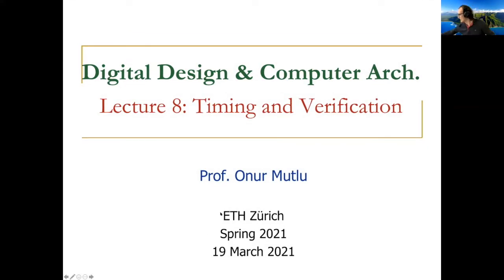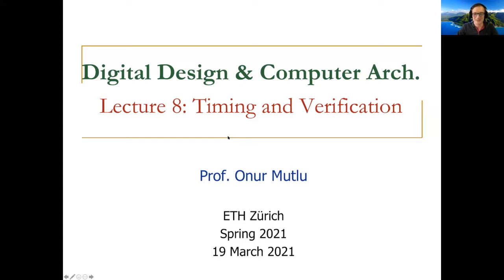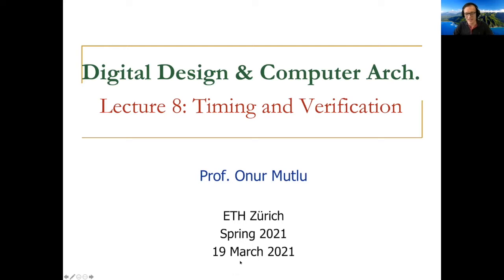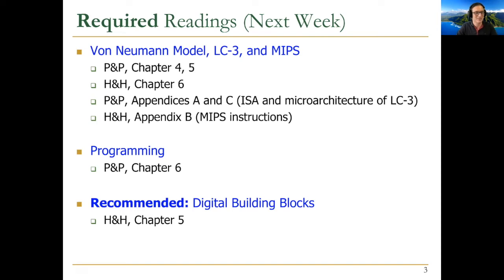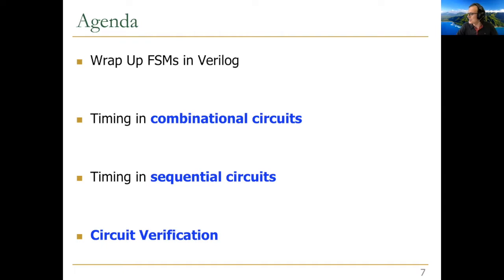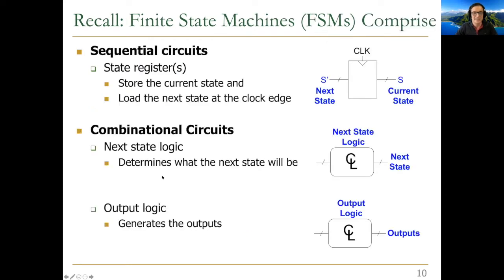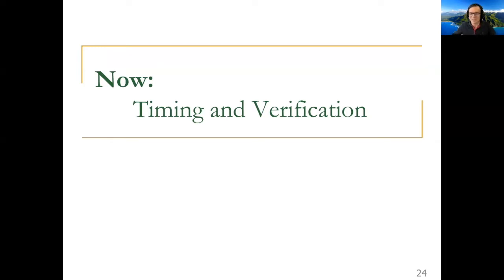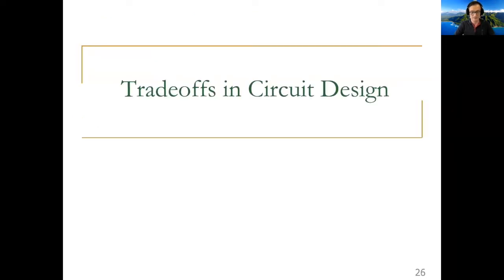Digital Design & Comp. Architecture - Lecture 8: Timing and Verification (ETH Zürich, Spring 2021)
Lecture 8: Timing and Verification
1 hour 57 minutes

Recommended Reading:
Intelligent Architectures for Intelligent Computing Systems